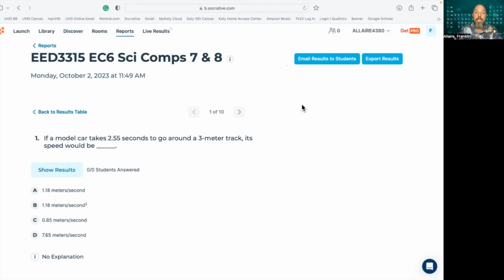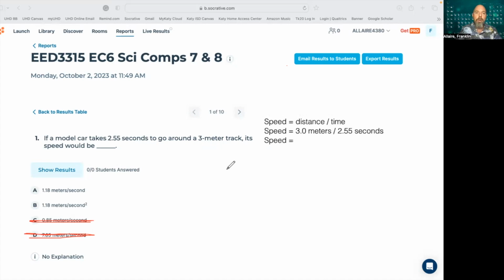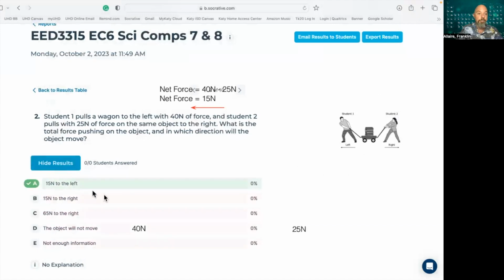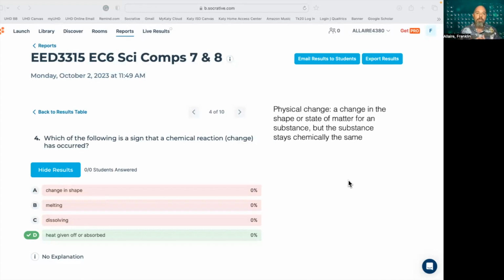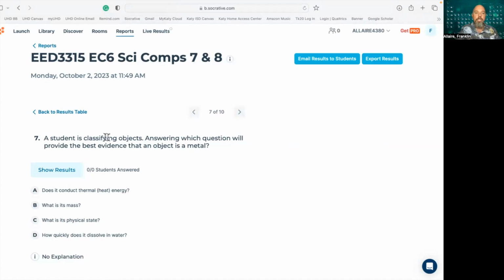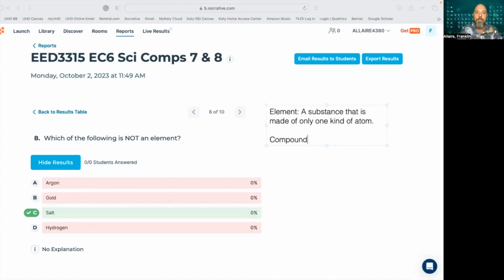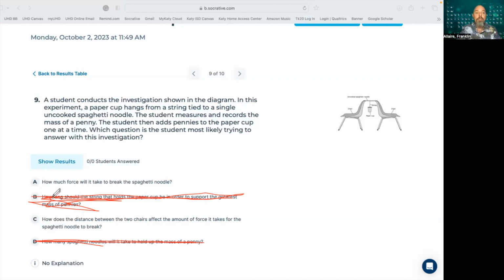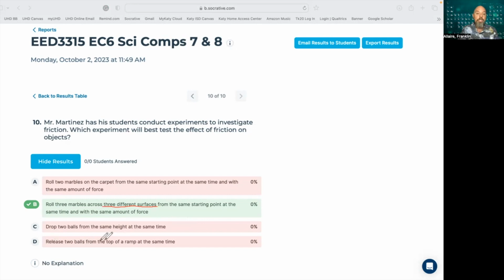Quiz 4 Review - Science Competencies 7 & 8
In this video, Dr. Allaire reviews the questions and answers from Quiz #4 in EED 3315 (Science Methods for the EC6 Classroom) which focuses on Science Teaching Competencies 7 & 8. These are the first two "Physical Science" competencies and signal and change from pedagogy and professional responsibility-based competencies to science content competencies.